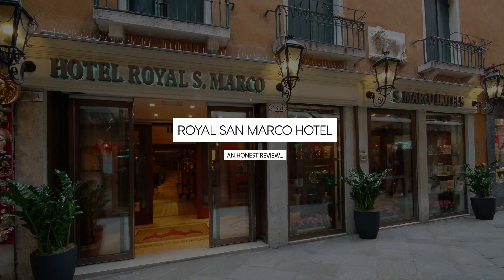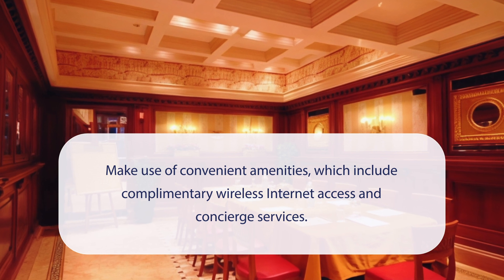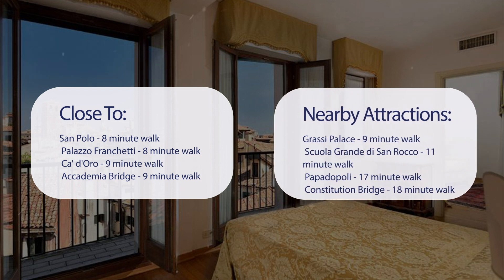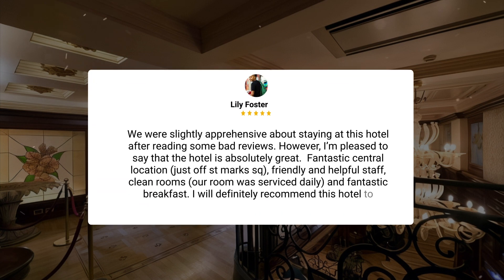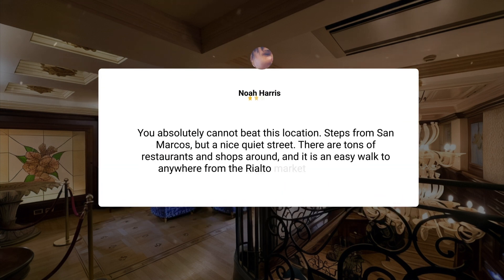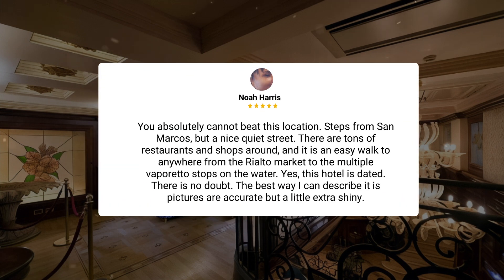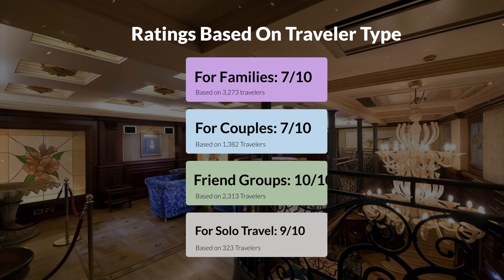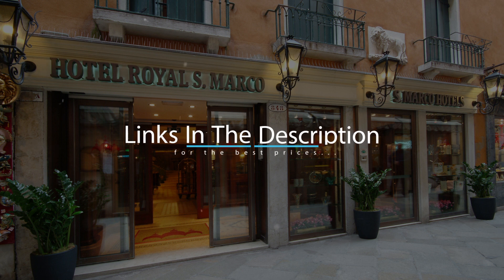Royal San Marco Hotel Venice Review - Should You Stay At This Hotel?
In this video, we reviewed the Royal San Marco Hotel Venice based on its price, quality, value for money, and more. We also gave it ratings based on the travel type and more.

Additionally, we'll provide you with insights into the nearby attractions and activities that you can enjoy during your stay at Royal San Marco Hotel Venice. Whether it's exploring the local culture, sightseeing, or shopping, we've got you covered.